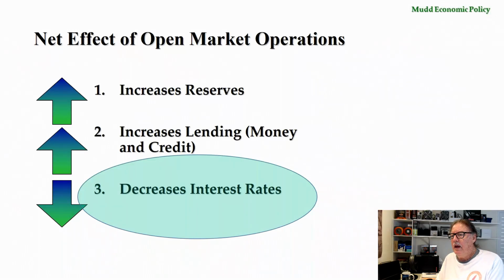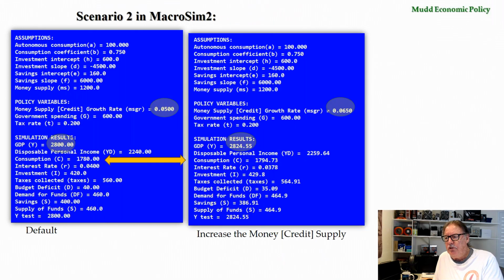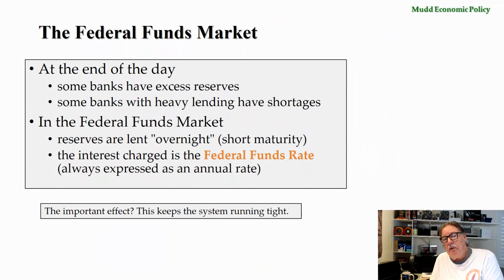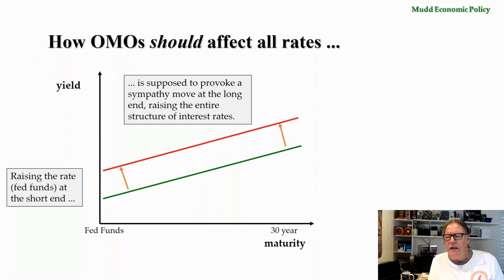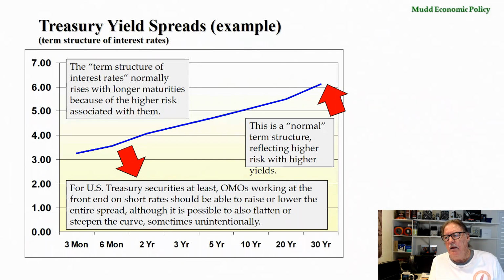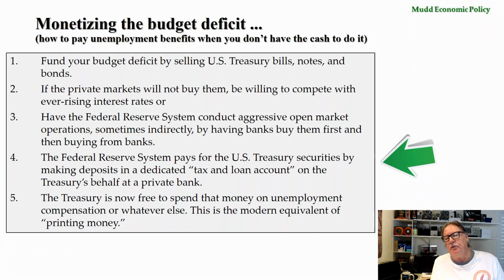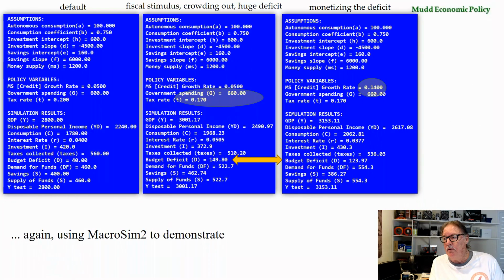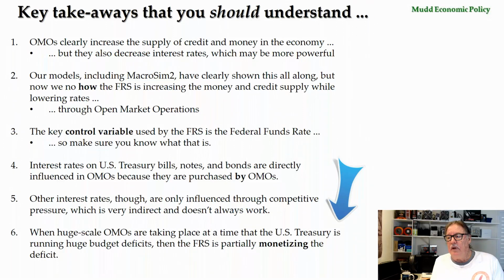Economics 53 - Monetary Policy Part 4 - Open Market Operations and Interest Rates, April 23, 2020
Economics 53 Federal; Reserve Policy Part 4 - April 23, 2020
Open Market Operations and their impact upon interest rates

This is the final video on which your quiz will be based.